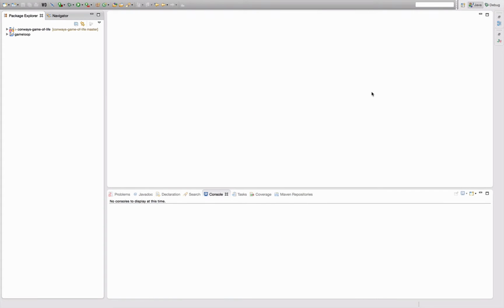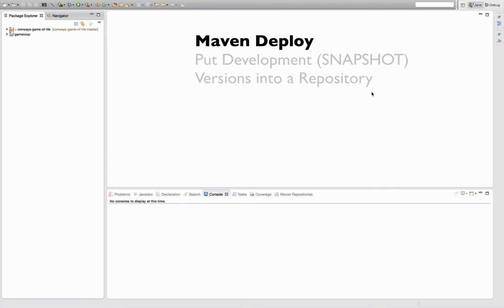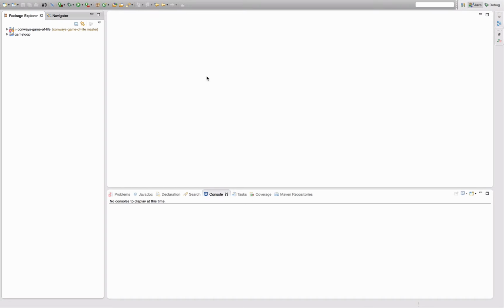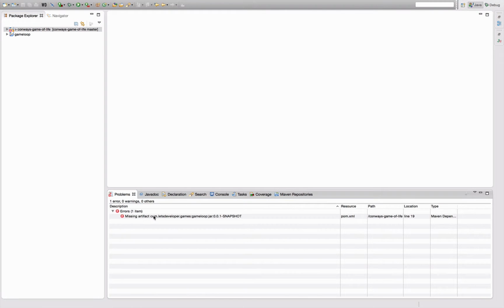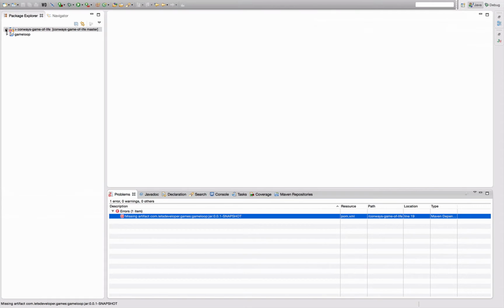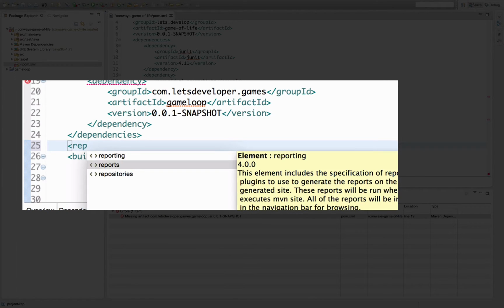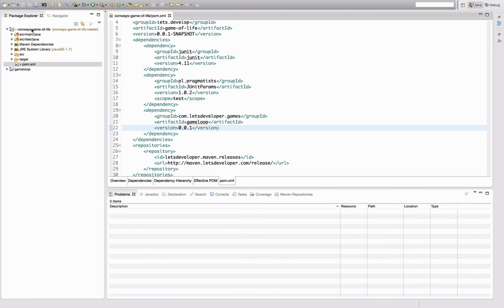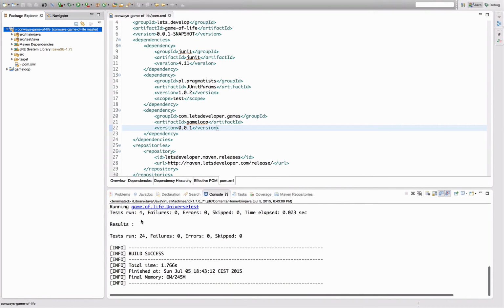[LD] Maven in Eclipse #12 - Reference Repos | Let's Develop With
Now we've deployed/released our stuff to repositories. What remains to be done is referencing these repositories from another project, to resolve the dependencies from it.

«Apache Maven»
Apache Maven is a software project management and comprehension tool. Based on the concept of a project object model (POM), Maven can manage a project's build, reporting and documentation from a central piece of information.